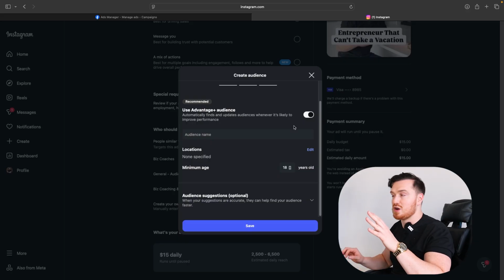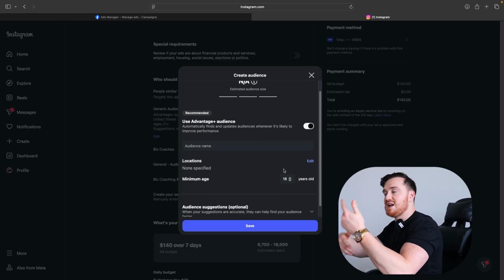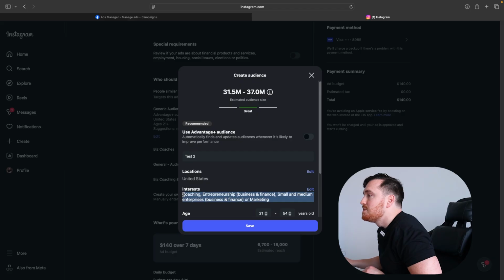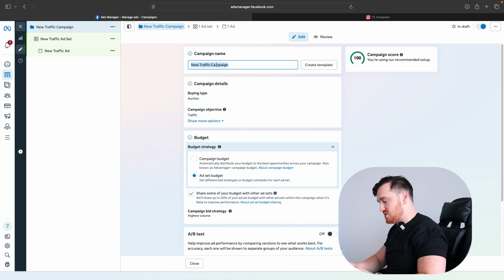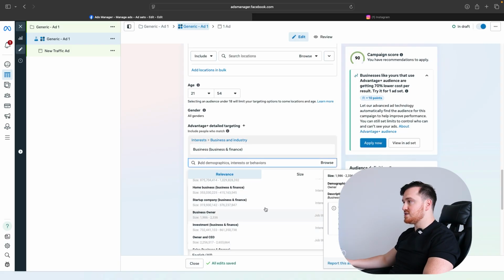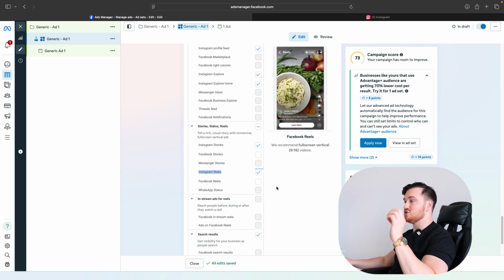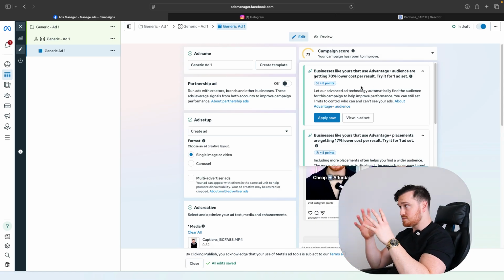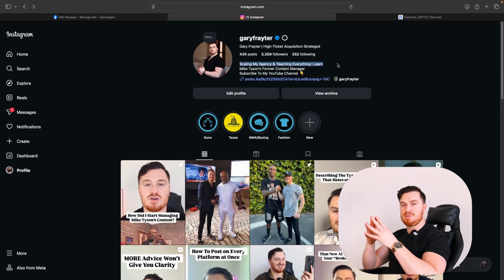2 Stupid-Easy Ways to Run IG/Meta Follower Ads in 2026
YouTube Chapters:
00:00 - 06:50 - Way 1:Boosting a Reel on IG Desktop
06:51 - 15:35 - Way 2: Meta Ads Manager

In this video, I break down two very easy and effective ways to run Instagram ads in 2026 — without overcomplicating the process.

First, I show you how to boost posts directly from desktop, which is ideal for speed, simplicity, and validating content that already performs well organically. Then, I walk through running ads inside Facebook Ads Manager, where you gain more control over targeting, budgets, and scaling once you know what works.

Running ads is no longer optional. Organic reach is inconsistent, platforms are pay-to-play, and ads allow you to control distribution, accelerate growth, and turn content into predictable traffic and revenue. If you rely solely on organic, you are leaving leverage on the table.

This video is for creators, agency owners, coaches, and business operators who want simple, repeatable ad strategies that actually work.